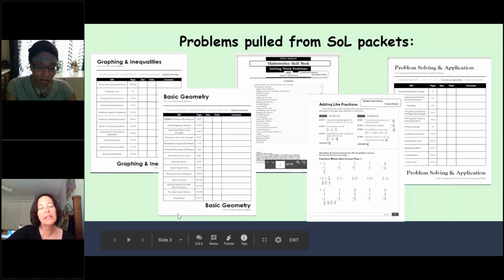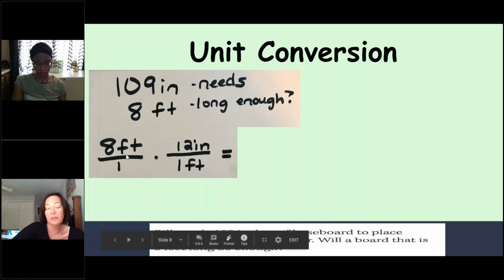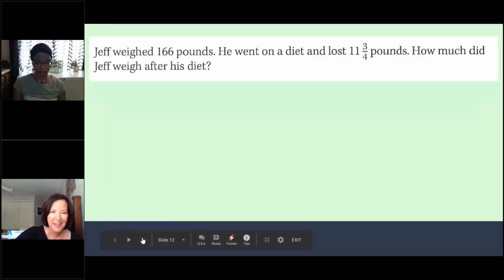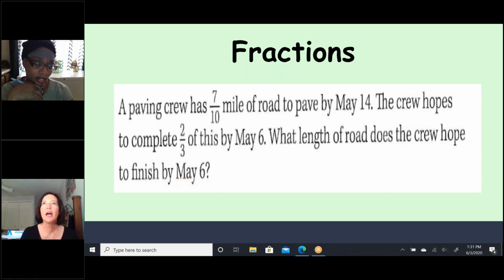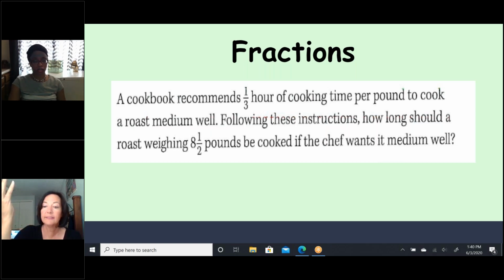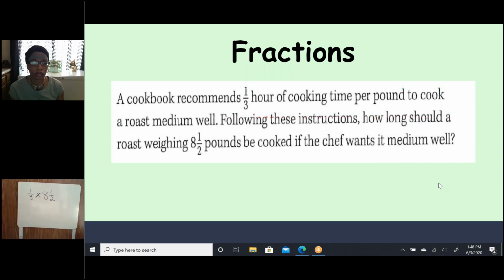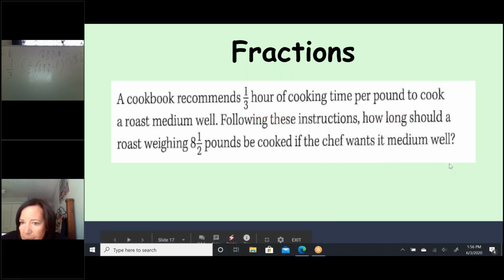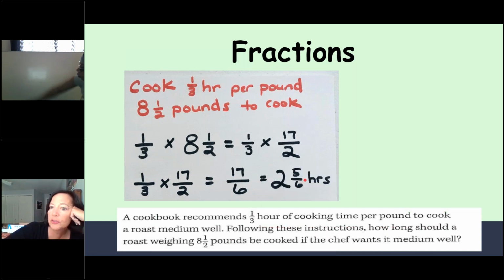Lesson | Word Problem Practice